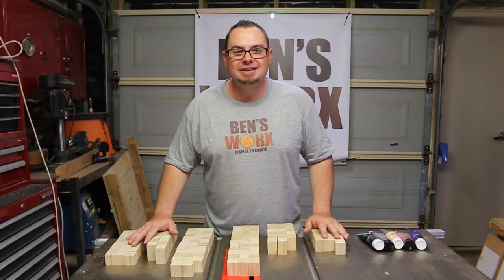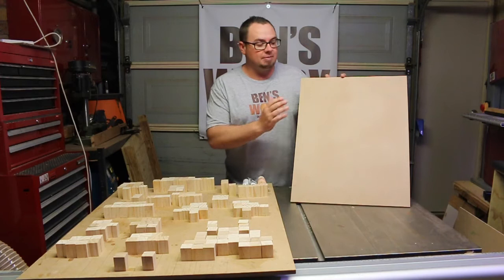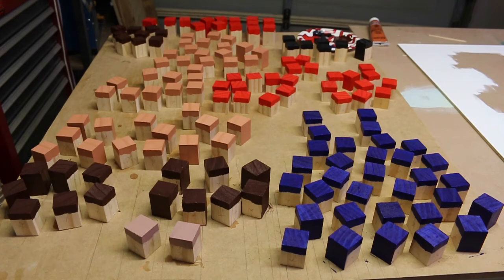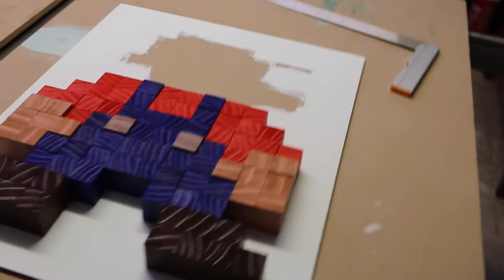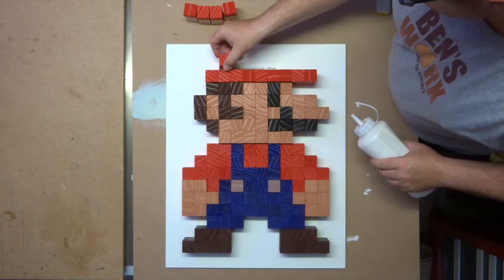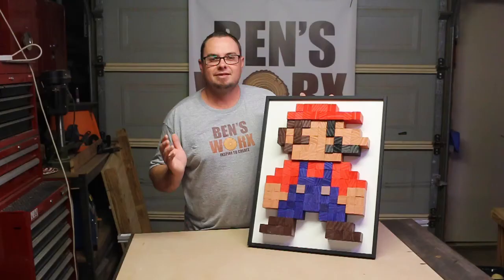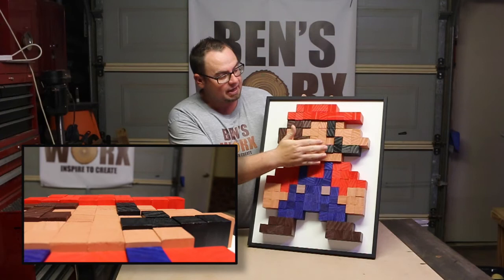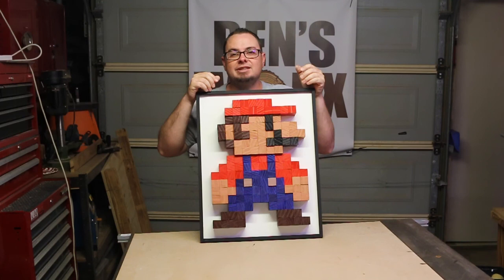HOW TO MAKE PIXEL ART **SUPER MARIO 8 BIT ART**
On this episode of Ben's Worx i make an awesome piece of wooden  3d pixel art in the shape of Super Mario.

You can check out the music at Soundcloud.com/empyreanma

like my Facebook page for sneak peaks of upcoming projects